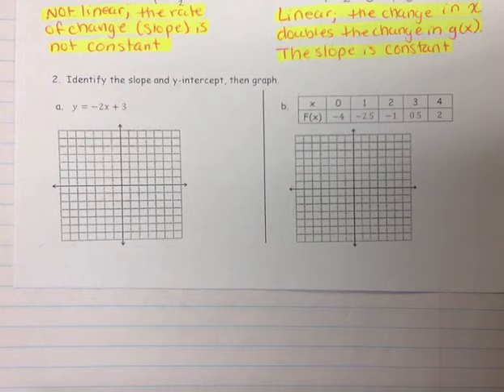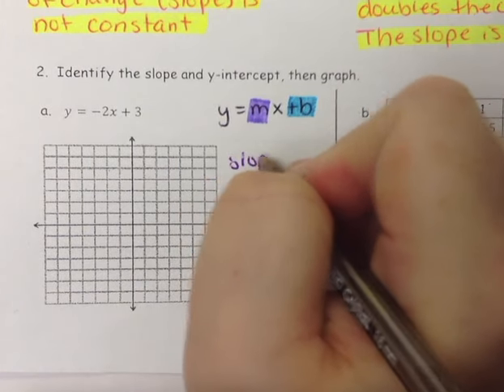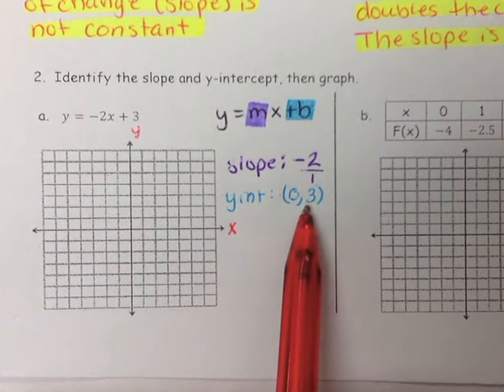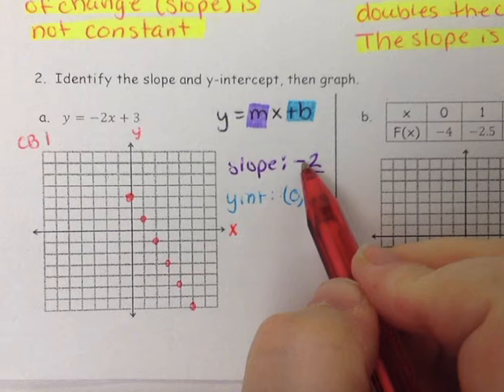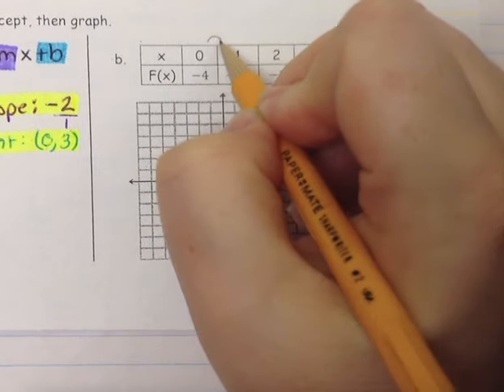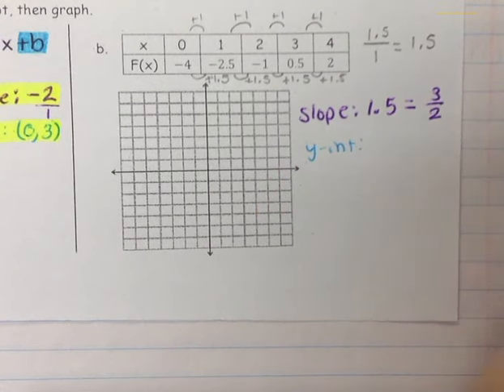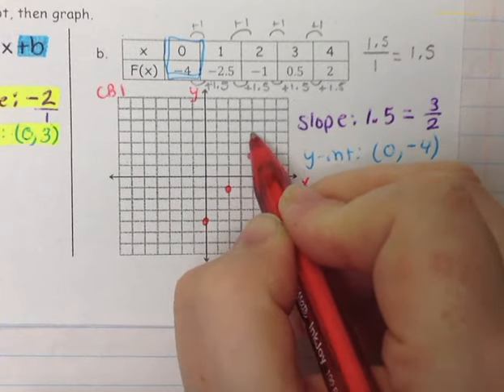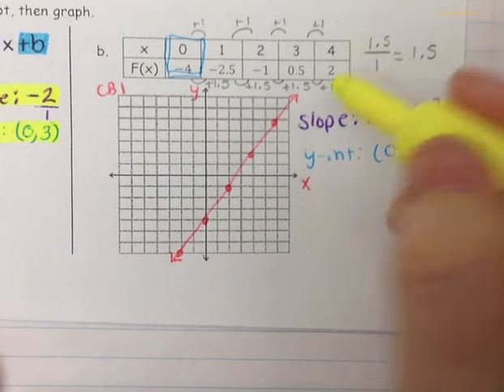Linear Review pt 2 m3